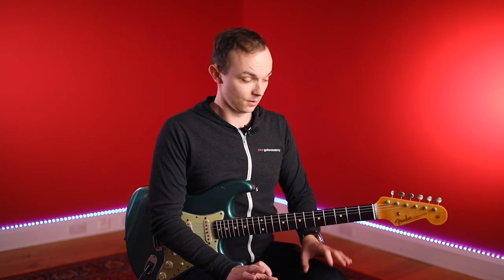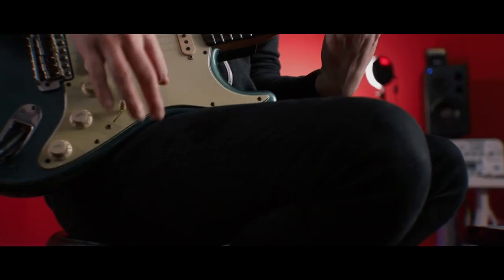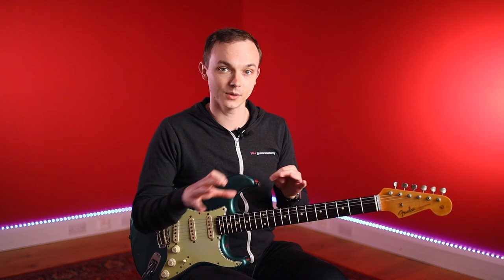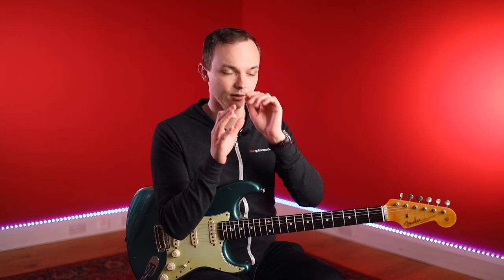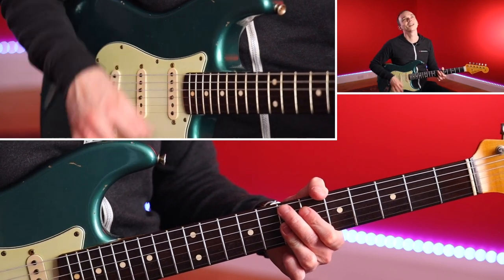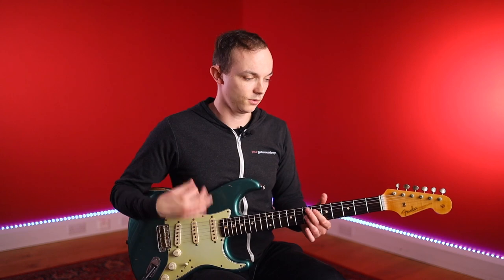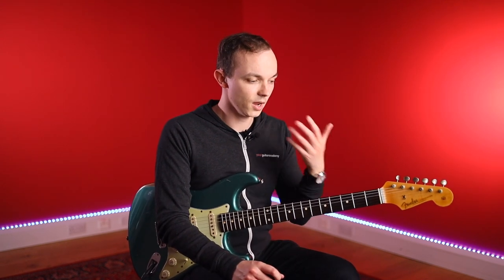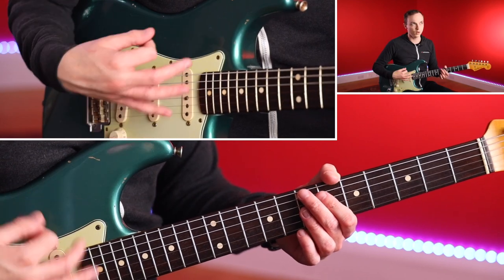Cory Wong Guitar Course Lesson [4 of 24] How To Play Like Cory Wong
🎸🔥❤️ Cory Wong has propelled a mastery of rhythm playing to a platform that has made everyone in the guitar world stand up and listen. How often do we come across a virtuoso player who would prefer a 24 bar rhythm groove on a single chord, then a face-melting solo 24 bar solo!

In this player study, we take a deep dive into his style, building up from the basics to ensure you have the roots and foundation laid first, then work towards blistering 16th note grooves. You'll have the ability to choose which beat you accent to influence the groove of the track, the chords you need to play to get the Cory sound, as well as the super-advanced pentatonic harmony techniques and 32nd note flashes that take your rhythm chops to the next level.

In unit 1 we learn the exact steps you need to master your 16th note strumming, accents and placements. This will give you the tools to start to control your strumming hand and influence the songs you are jamming through. We develop that non-stop movement with the right hand, as well as the key techniques the left hand needs to keep up! We have a wide range of exercises, culminating in one mega exercise that you can put into your rhythm practice every single day.